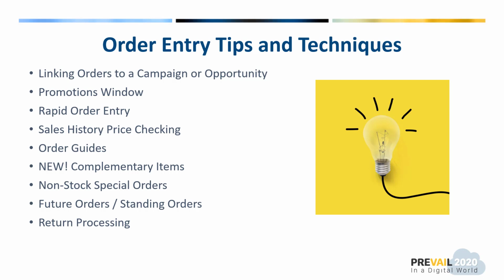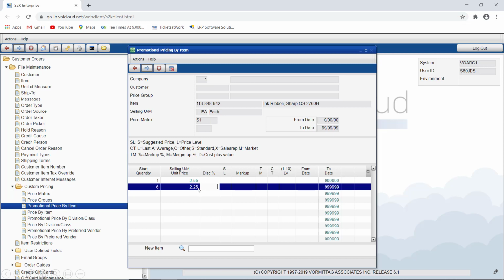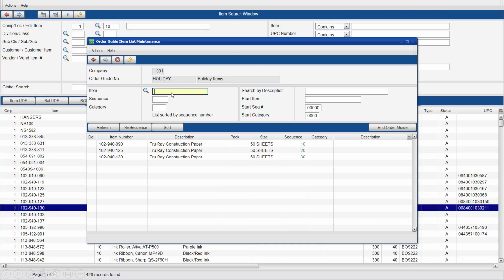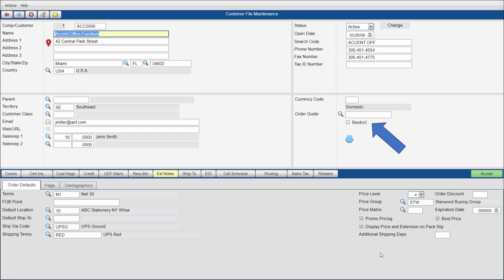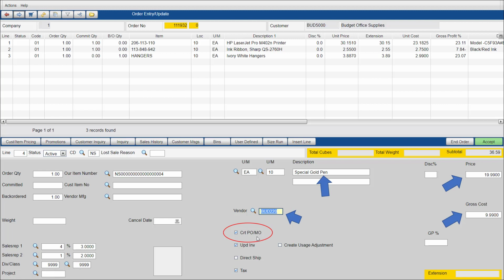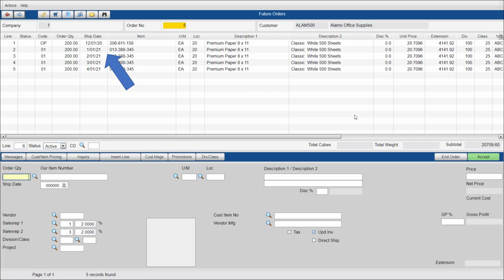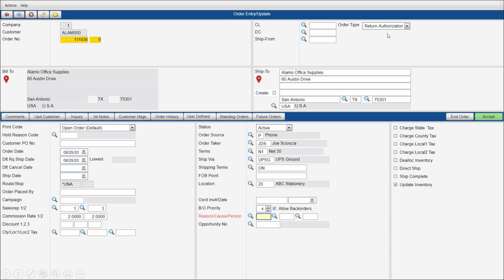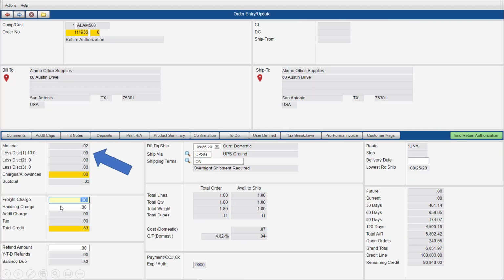Order Entry Tips and Techniques